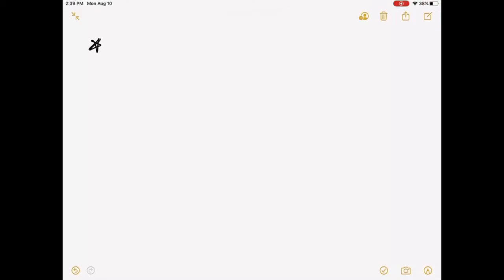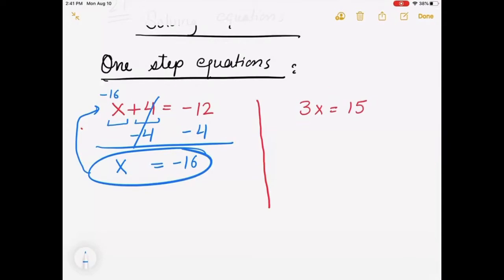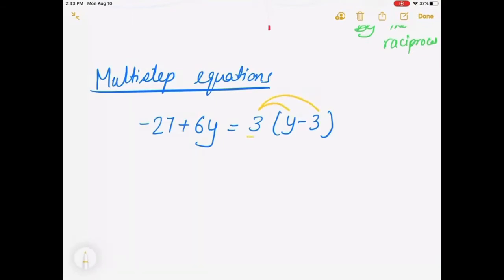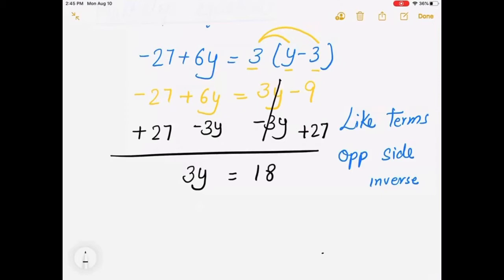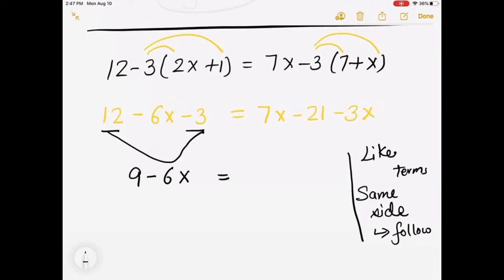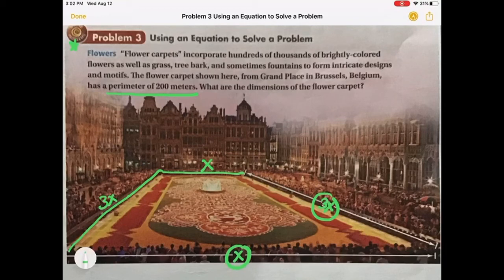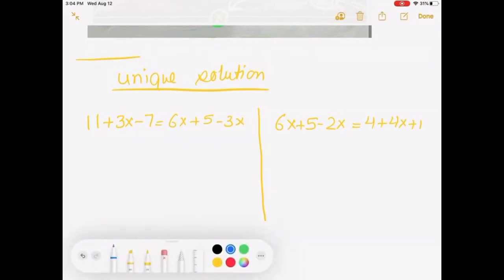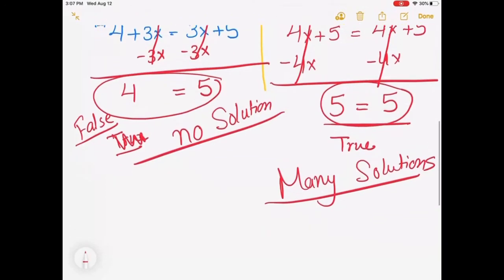IM3: Solving One Step and Multi-step Equations